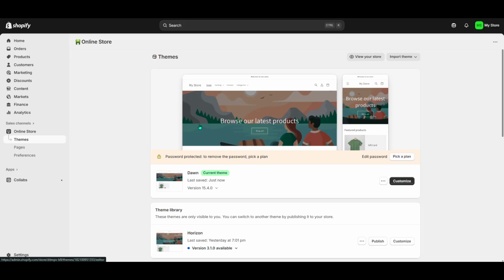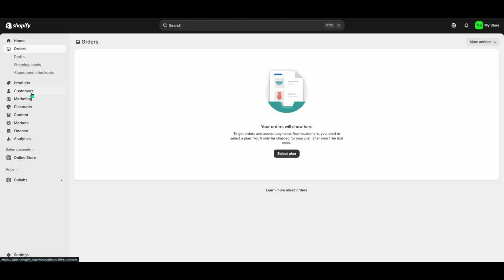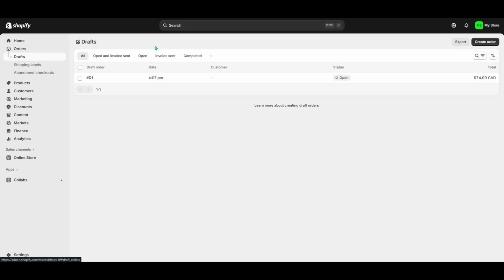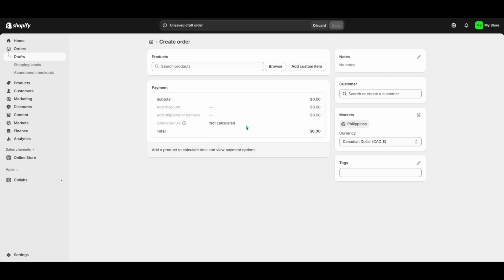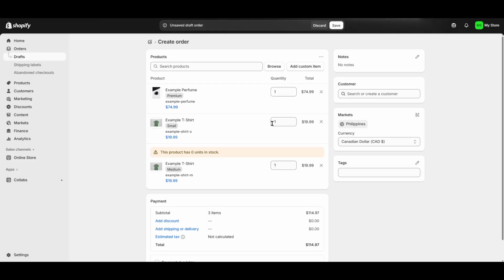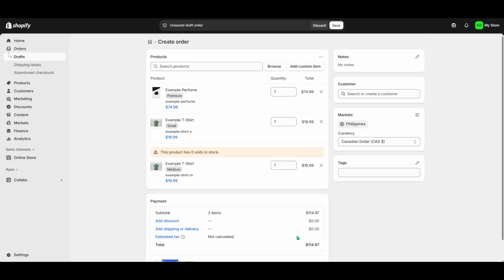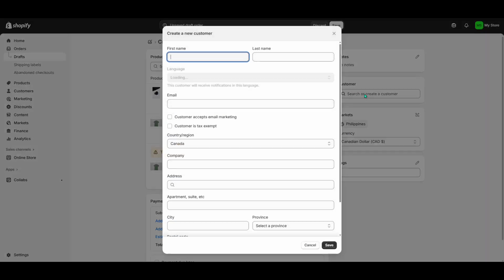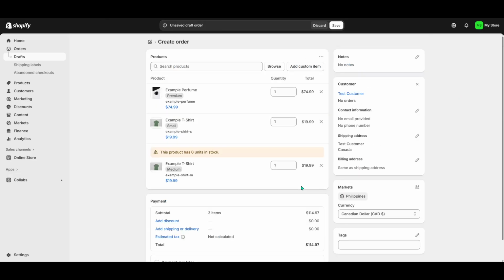How to Create a Draft Order in Shopify (2025 Step-by-Step Tutorial | Shopify Help Center Guide)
Use my link for 3 months at $1 Learn how to create a draft order in Shopify just like in the Help Center! In this 2025 tutorial, I’ll show you how to manually create orders for customers, add products, apply discounts, and send invoices directly from your Shopify admin. Perfect for beginners who want to manage manual or custom orders efficiently.